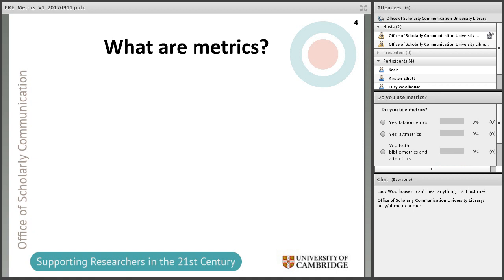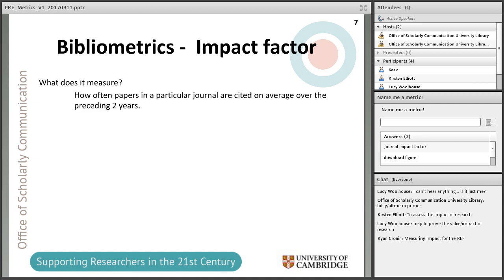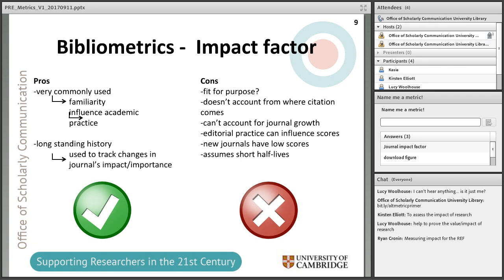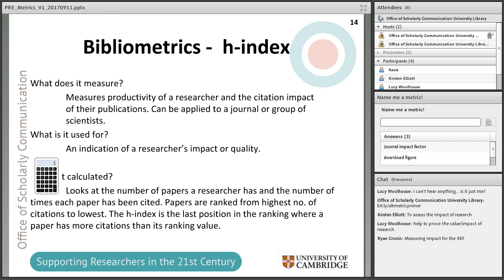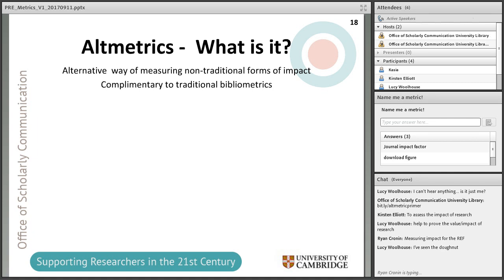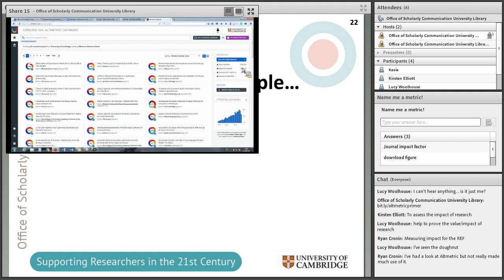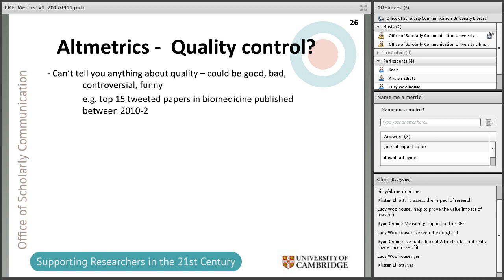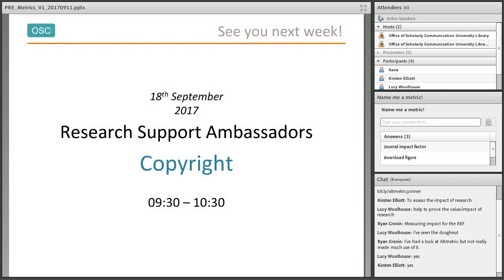Metrics for Librarians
Introduction to metrics for librarians. Delivered as part of the Research Support Ambassador Programme 2017 at Cambridge University.